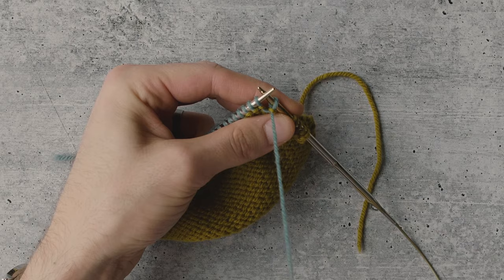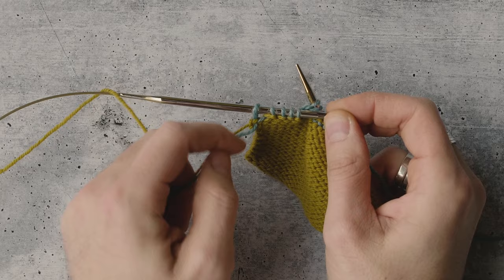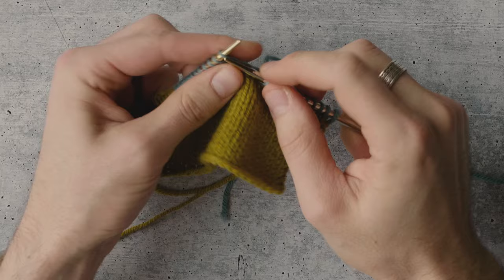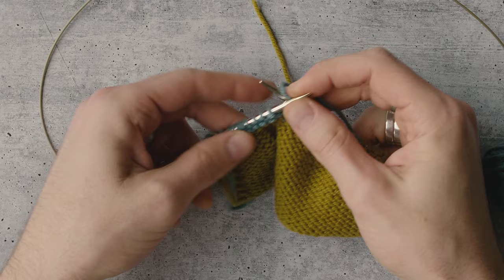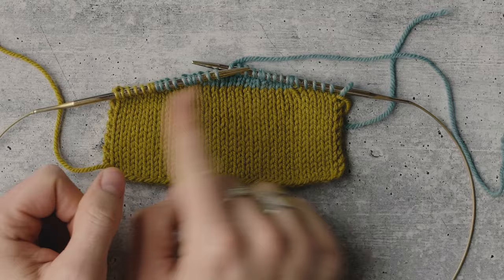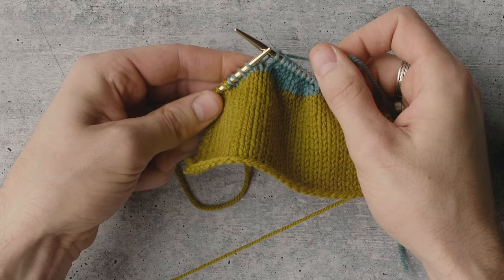How To Knit: German Short Rows | Brooklyn Tweed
German Short Rows are one of our favorite methods for working partial rows to add shaping and dimension to your knitted fabric. In this Brooklyn Tweed knitting tutorial, we show you how to work German Short Rows for sock heels, bust darts, to raise the back neckline of a sweater for a better fit, to create a high-low hem, or wherever else you can imagine!

Slip & Pull (S&P):
0:38 Work the number of stitches indicated in your pattern for your first short row, then turn your work.
1:13 Slip & pull (S&P) purl side facing: Slip the first stitch on the L needle purlwise with yarn in front.  Pull the yarn tightly up and over the R needle so that the two legs of the stitch in the row below are pulled up and exposed.
1:37 Hold tension on the yarn while working the next stitch to keep the pulled-up stitch in this position.
1:48 Bring your yarn up and around your R needle to the front again (as if creating a yarn over), pulling tightly. Continue as directed in pattern.
2:43 Slip & pull (S&P) knit side facing: Bring your yarn to the front. Slip the first stitch on the L needle purlwise. Pull the yarn tightly up and over the R needle so that the two legs of the stitch in the row below are pulled up and exposed. Continue as directed in pattern.

5:13 Resolve your Short Rows:
5:38 (Knit side facing): When you reach the two loops of your slip & pulled stitch, knit the two loops together, pulling your yarn tightly.
7:05 (Purl side facing): When you reach the two loops of your slip & pulled stitch, purl the two loops together, pulling your yarn tightly.

9:10 Substituting German Short Rows for the Wrap and Turn method

Featured Yarn: Brooklyn Tweed Arbor in Tincture & Rainier

At Brooklyn Tweed we are passionate about wool, knitting and design.

We develop and manufacture breed-specific wool yarns that support domestic textile production. This means designing, sourcing, dyeing and spinning our yarns 100% within the USA.

We craft our knitwear designs with the same commitment to timeless quality that we apply to our yarns. Every pattern is meticulously drafted and edited to provide clear instructions that empower knitters to build new skills. Our design team explores the intersection of knitting traditions and contemporary style, to produce patterns that are a pleasure to knit and wear.